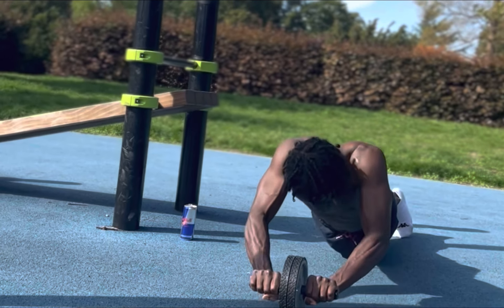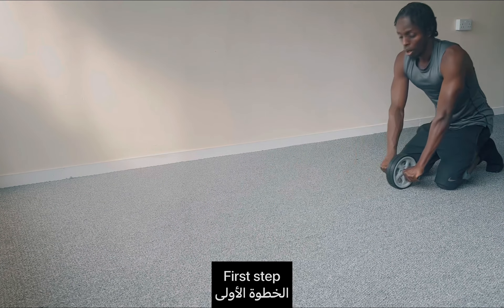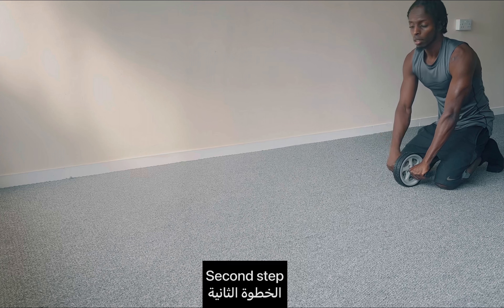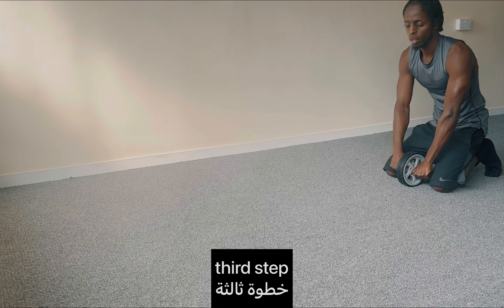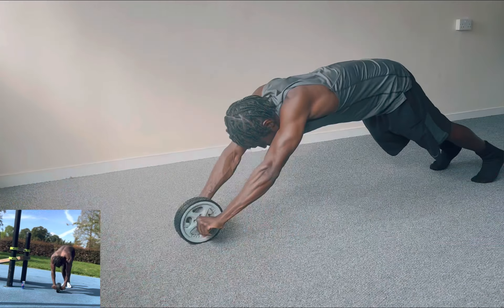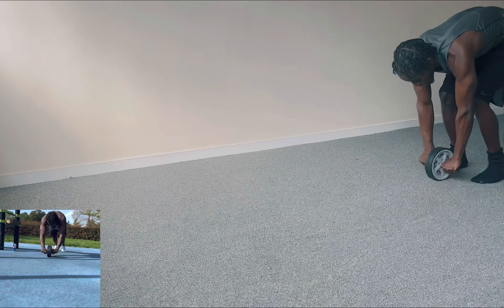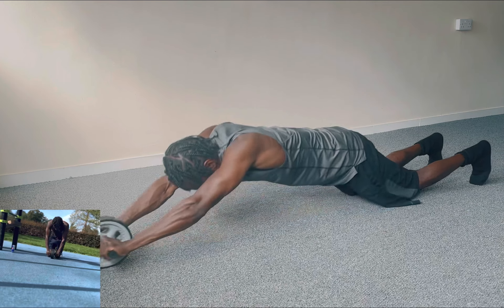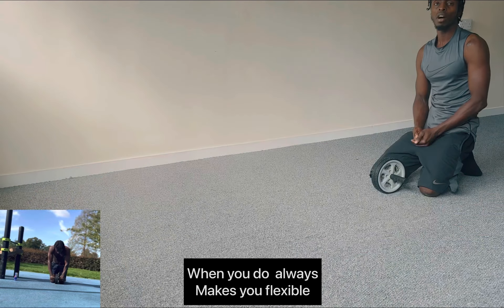Ab Wheel For Beginners | Rollout Progression and Extra Exercises . عجلة للمبتدئين والتمارين الرياضية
@ fitness fitness upscmotivation calisthenics Homework out￼strenght